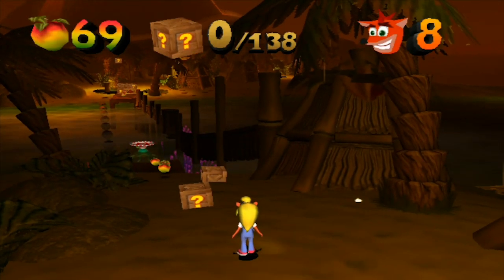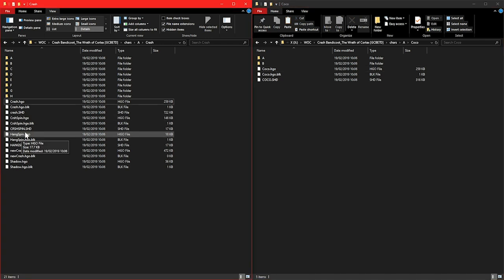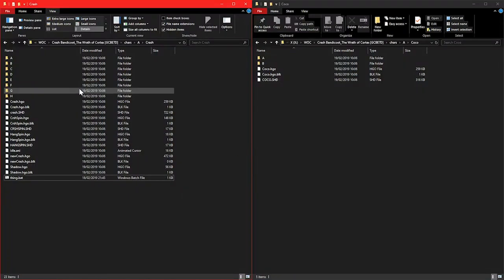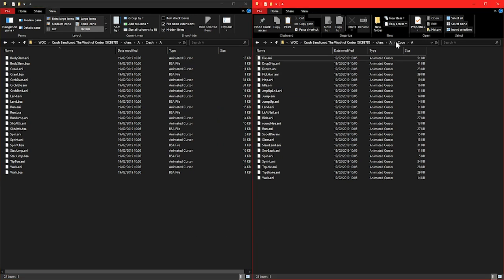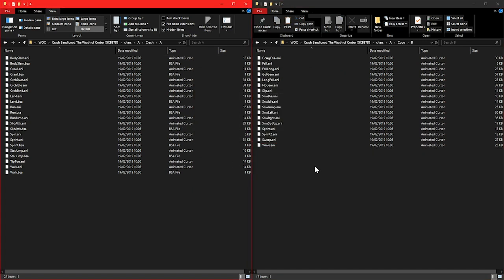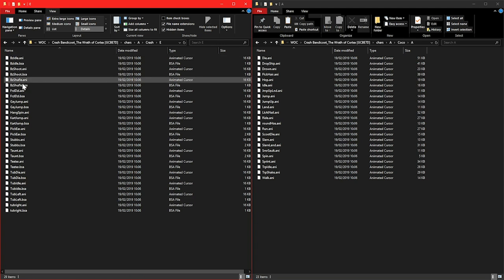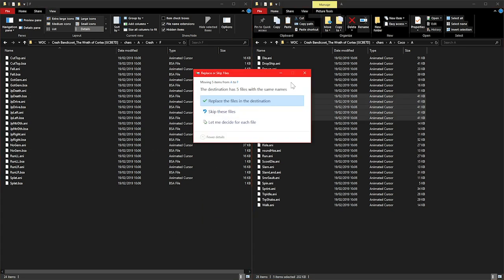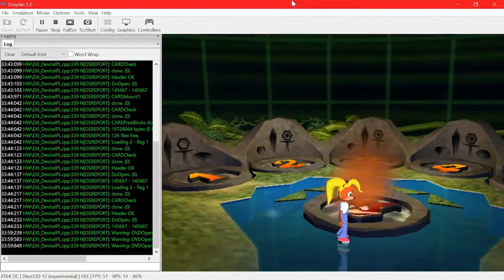Crash WOC: Coco mod behind the scenes